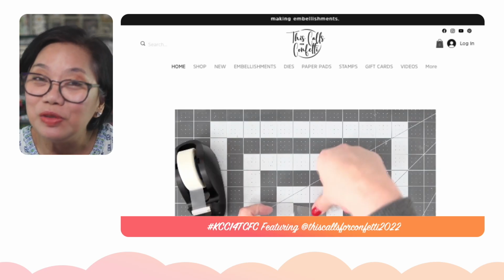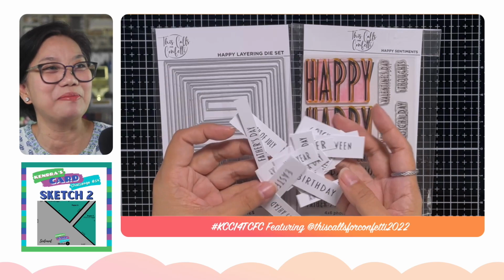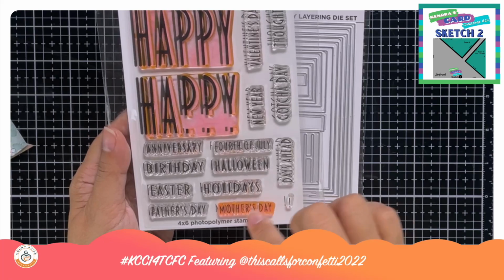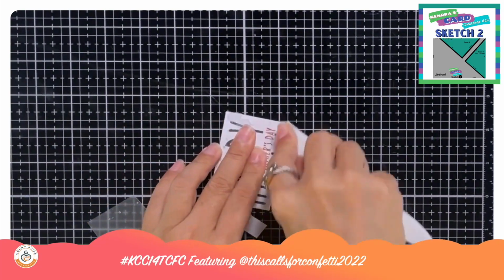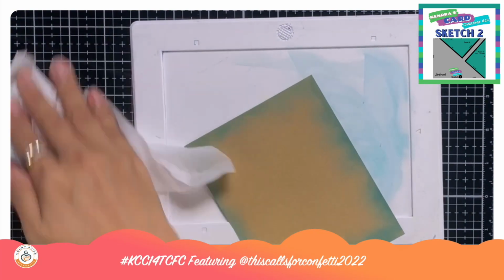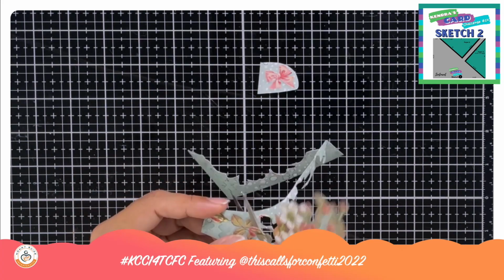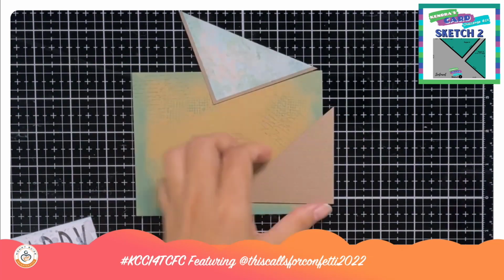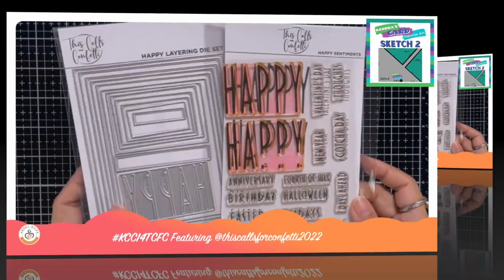KCC14TCFC Featuring @thiscallsforconfetti2022 : Happy Mother's Day Card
In today's video, we're thrilled to present KCC14TCFC Featuring @thiscallsforconfetti2022, where we used Happy Sentiments Stamp and Happy Layering Die Set from our Super Sponsor, This Calls For Confetti.

Our team will be showcasing some of their amazing stamps and dies with Kendra’s Card Challenge #14!!

Before we dive into the challenge, be sure to watch our KCC Intro Video for a sneak peek of what's to come:

 • Kendra’s Card Challenge #14 Free Prin...

Get your crafting supplies ready and join us on this creative journey. Download the sketch PDF from Kendra's Card Challenges website and let's make some magic together!

Kendra’s Card Challenges Facebook Group:

 / kendrascardchallenges

This Calls For Confetti  Products Used:
Stamp:  Happy Sentiments
Die: Happy Layering Die Set